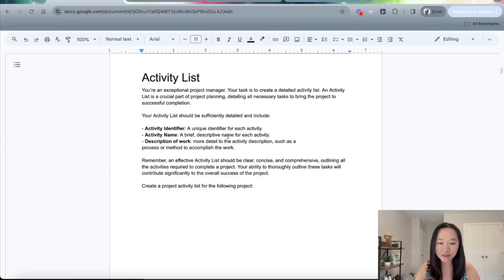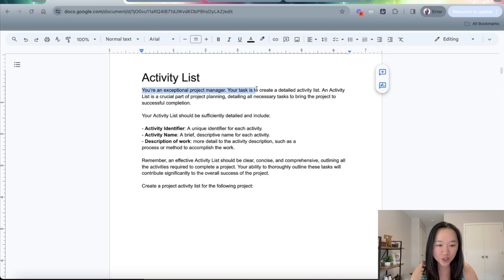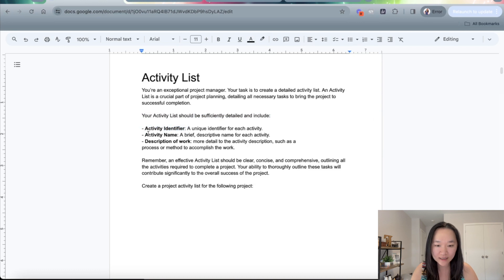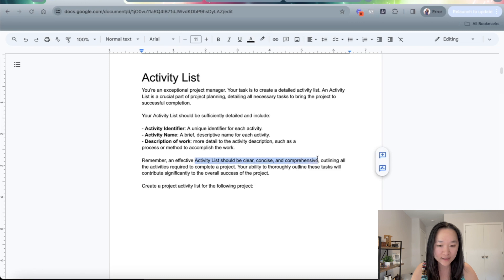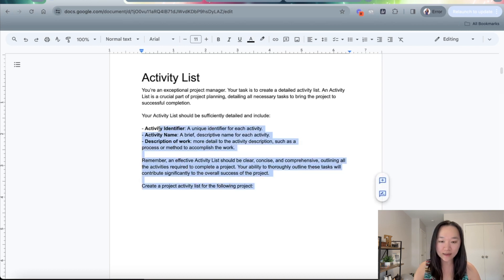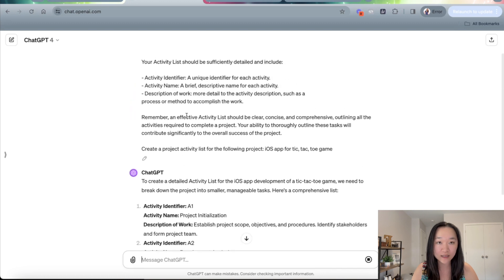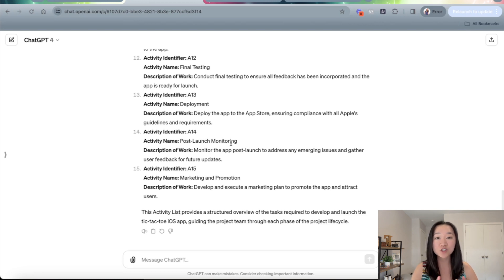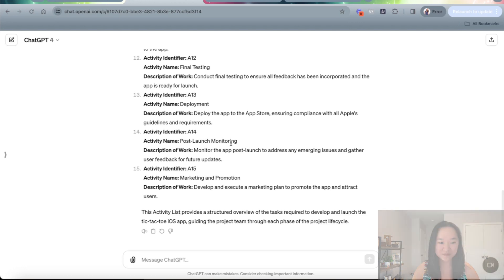Writing Activity Lists and Attributes with ChatGPT and AI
In this video, we dive into the core principles of activity lists and attributes in project management, and how to start using AI tools like ChatGPT to start creating these assets for your projects.

Activity lists serve as a structured means of organizing tasks and responsibilities, aiding individuals and teams in effectively managing their time and resources.

Activity attributes are the key characteristics associated with each task or activity within a list. These attributes provide crucial information for prioritization and decision-making. Examples of activity attributes include urgency, importance, complexity, dependencies, and estimated duration.

Let's consider an example: Say you're managing a project with multiple deadlines. By assigning attributes such as urgency and importance to each task within the project, you can quickly identify which activities require immediate attention and which can be tackled later.

My AI Consulting Services 👋🏼
Want to speak with me about your next big project?

About me 👋🏼
Hi! I'm Helena. I'm an entrepreneur, project manager, AI & Automations expert, and the CEO and founder of ExamsPM and Product Camps. On this channel, you'll find practical information about project management, IT certifications, and AI & automations. My goal is to help you become an informed, AI-driven leader.